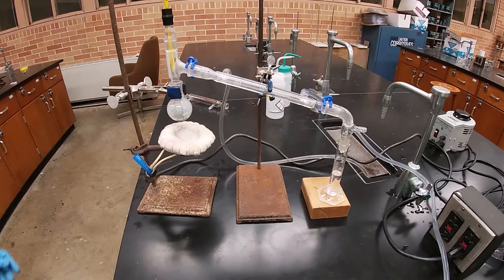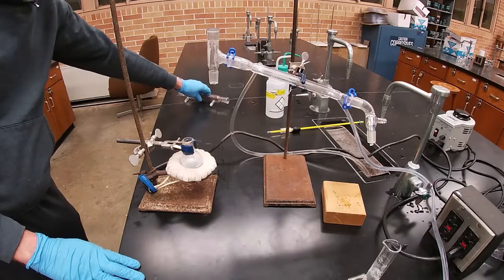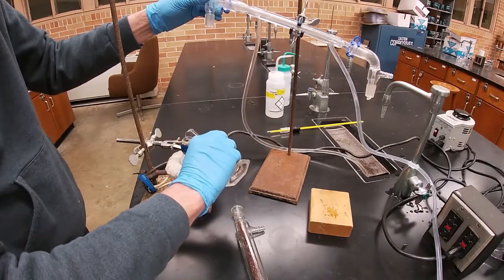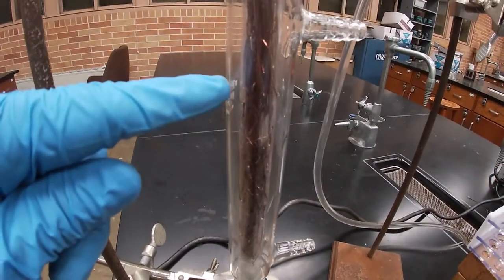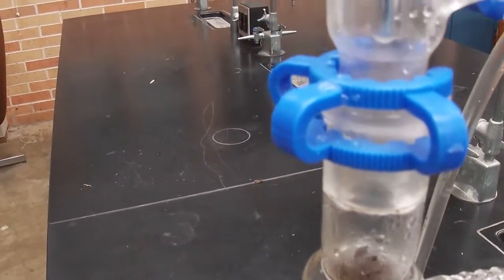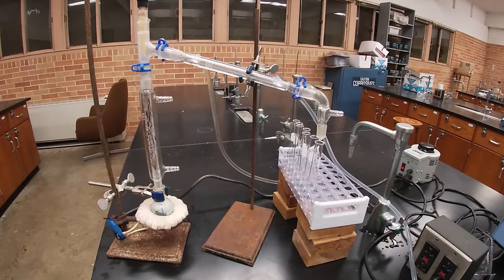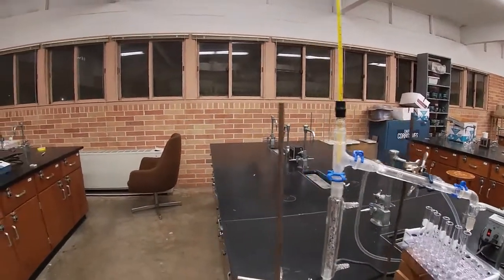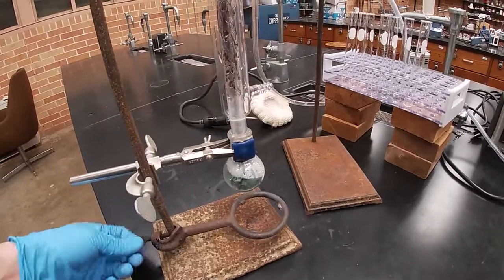FRACTIONAL DISTILLATION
ORGANIC CHEMISTRY LAB; Fractional Distillation